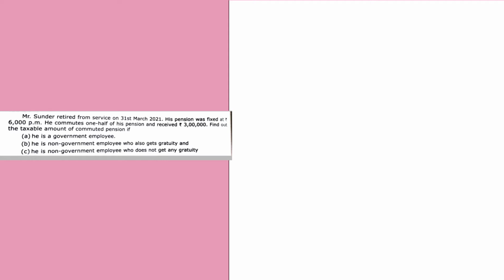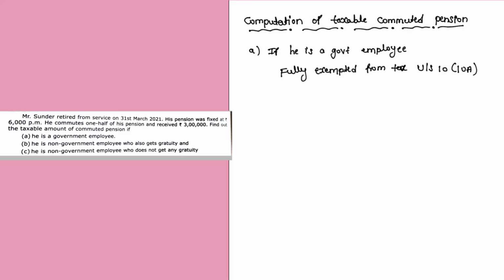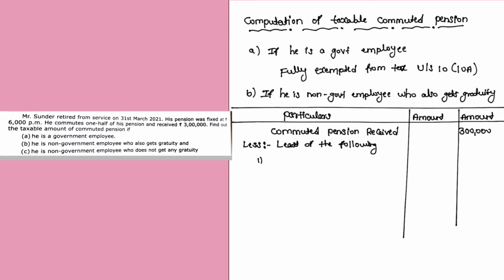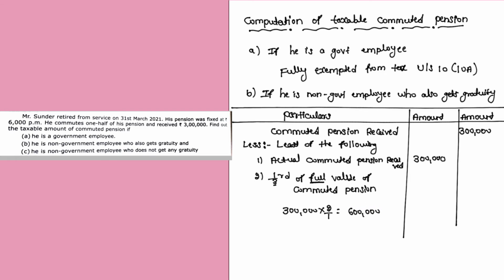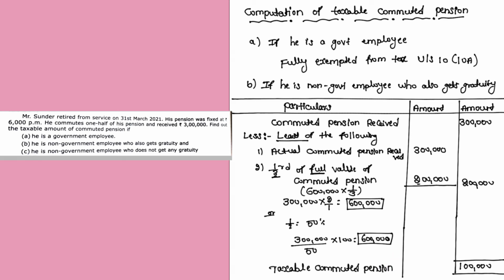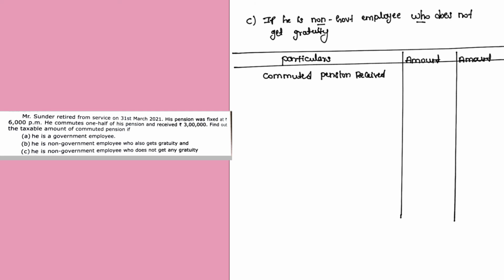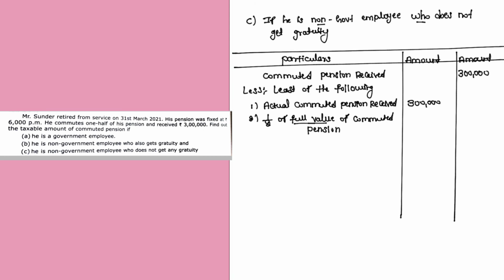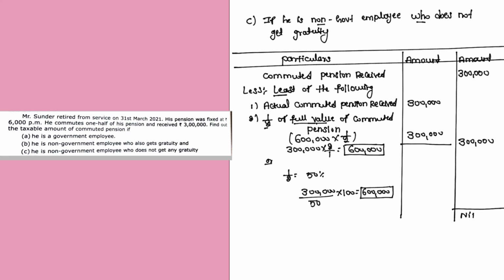Problem Related to Income From salary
Problem related to Pension